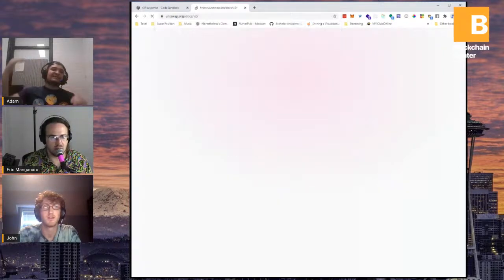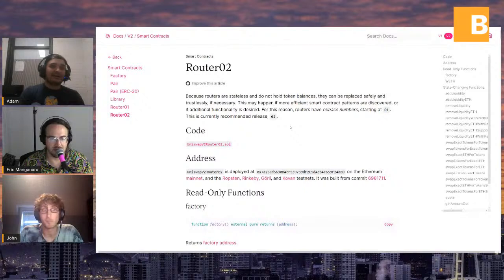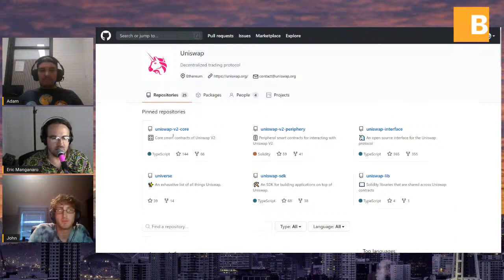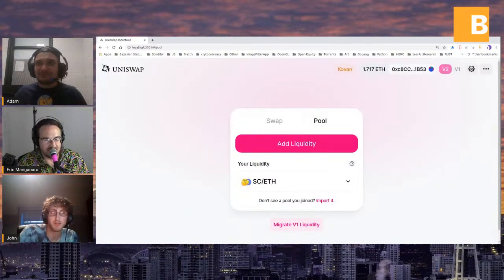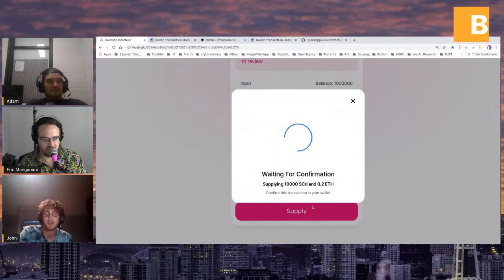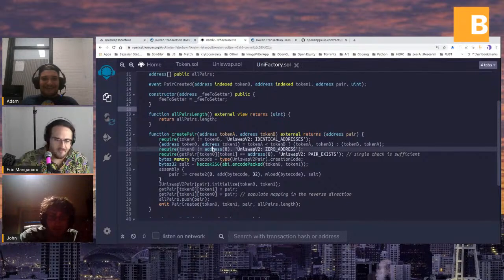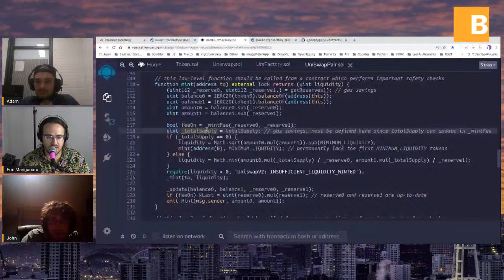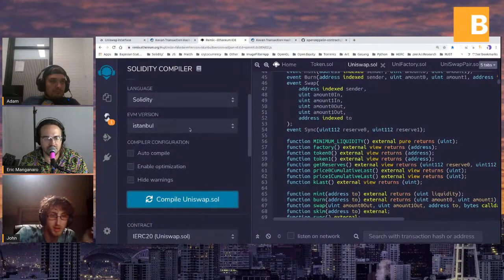Dev Wednesday: Hosting your Sh*tcoin on Uniswap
Welcome to another weekly installment of Dev Wednesday!

LIVE at 8 PM!

This week's topic is Hosting your Sh*tcoin on Uniswap